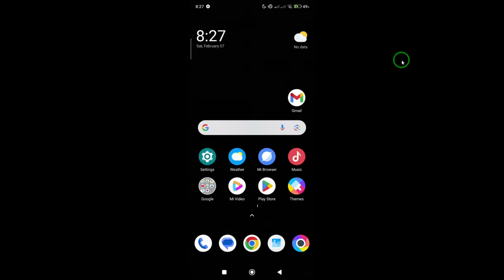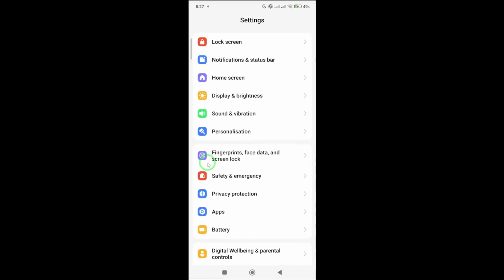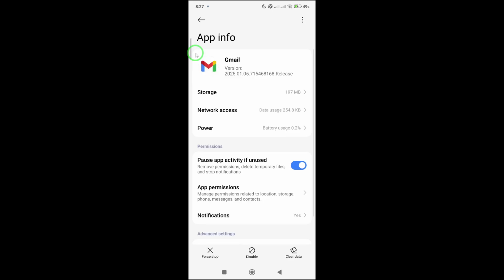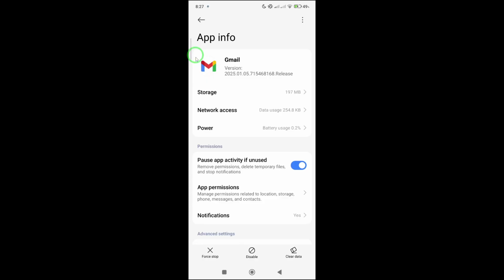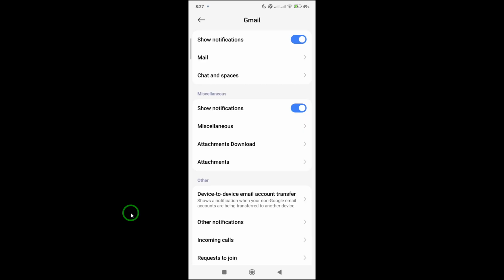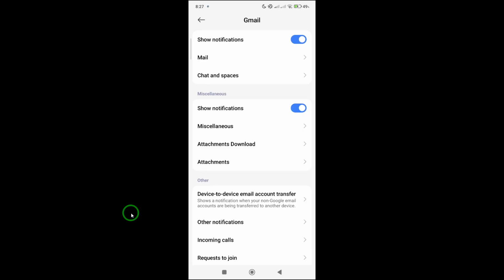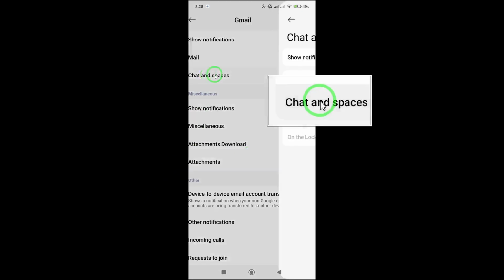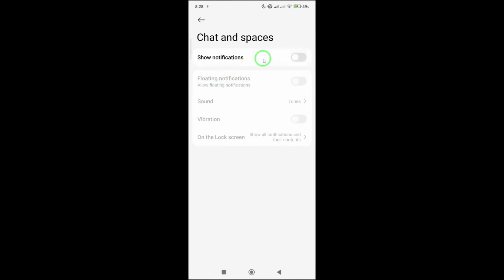How To Enable Chat And Spaces Notifications In Gmail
Learn how to enable Chat and Spaces notifications in Gmail with this simple step-by-step guide. This video shows you exactly where to find the settings so you never miss important messages or updates again.

1. Go to Phone Settings

2. Tap on Apps

3. Tap on Gmail

4. Tap on Notifications

5. Tap on Notification categories

6. Find Chat and spaces and toggle it ON

Follow these quick steps to make sure Gmail chat and spaces notifications are always active on your phone.-
Timeline:
00:00 Start
00:12 How to do it
01:05 End